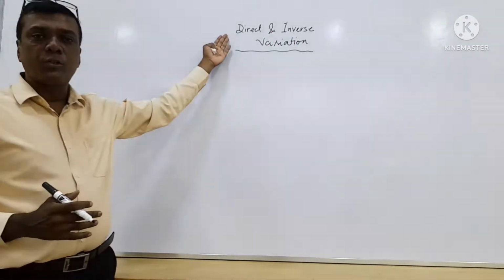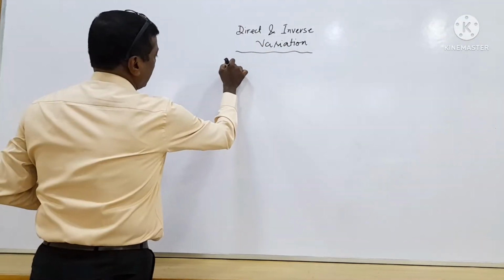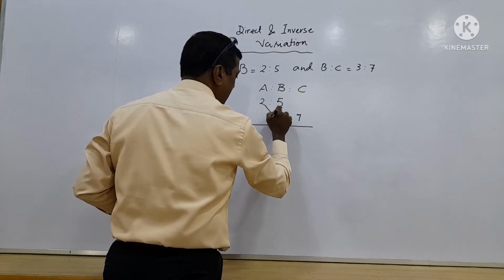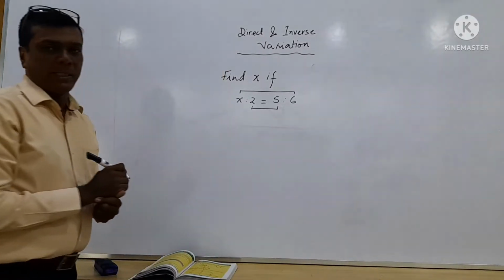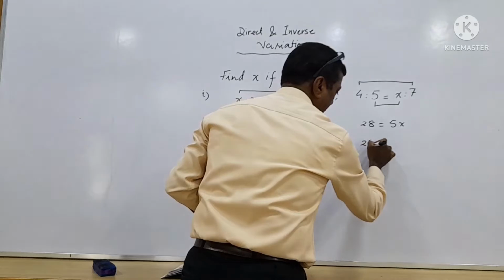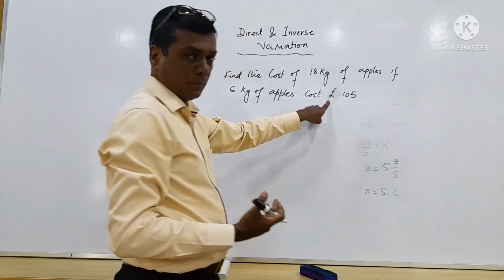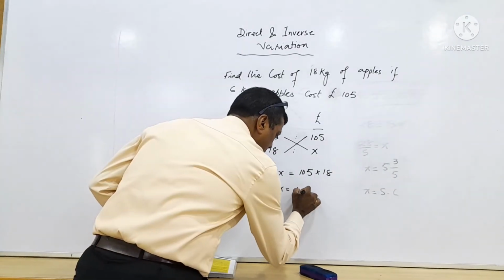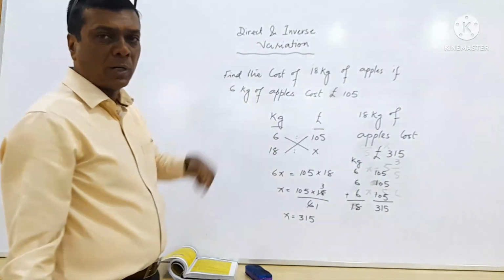Direct & Inverse variation (part-1)